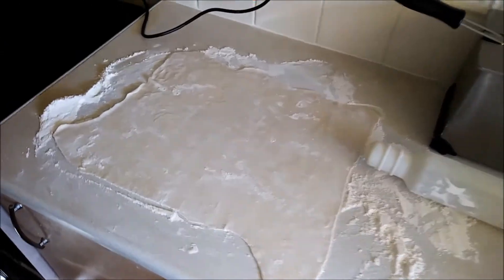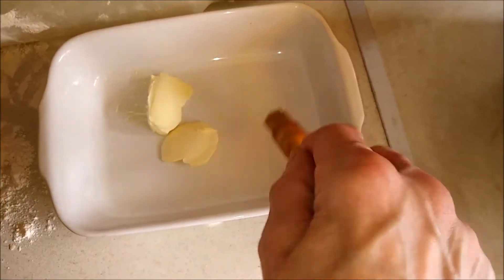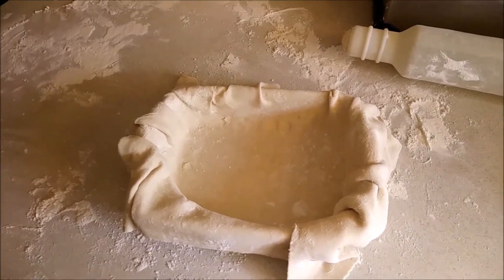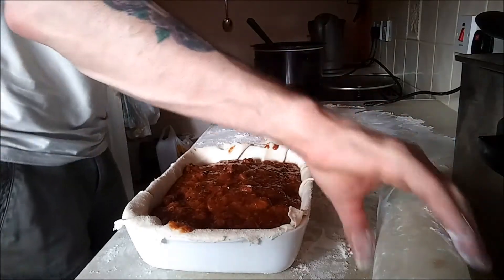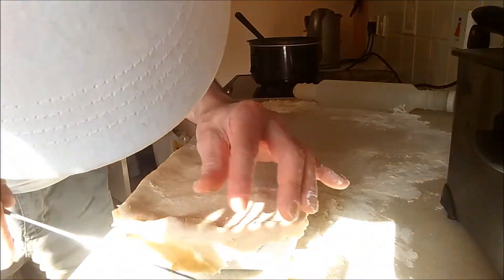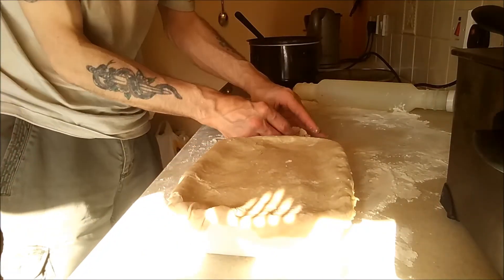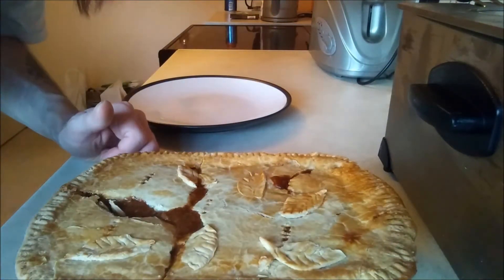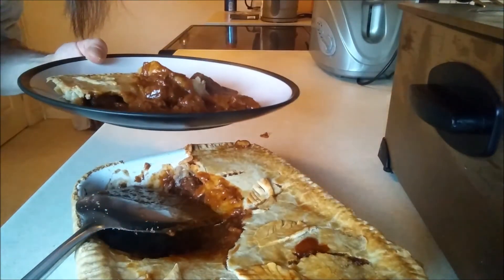STEAK AND ALE PIE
Today I decided to make something different in my manic kitchen...